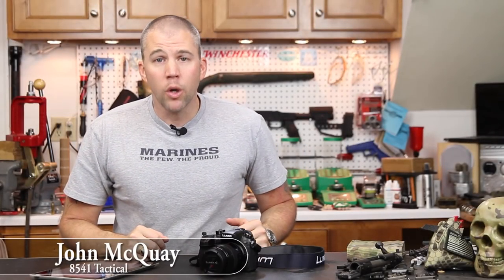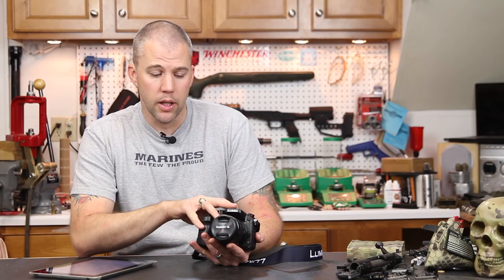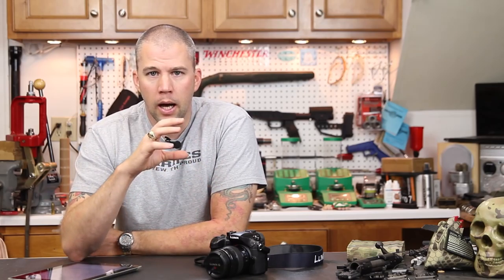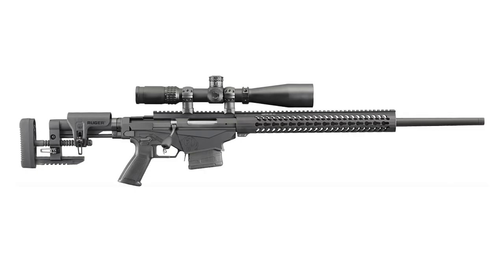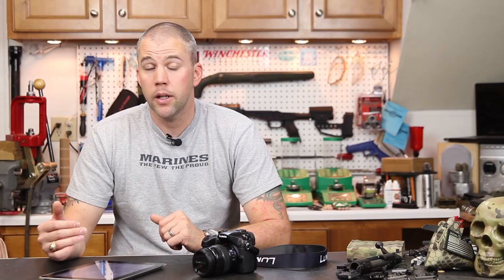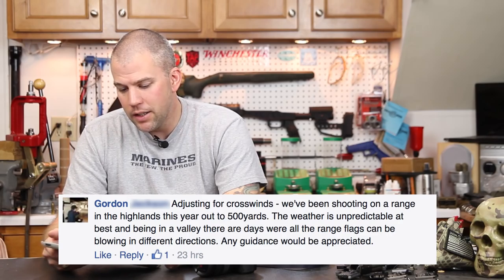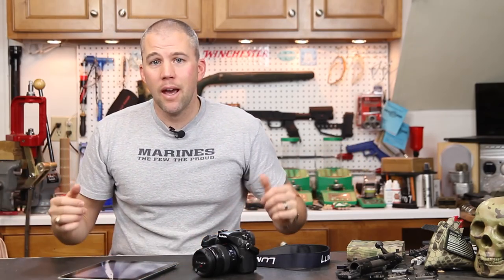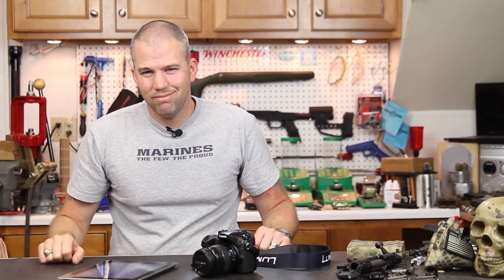Mail Call Mondays Season 4 #13 - Camera Gear, Ruger Precision Rifle, Eye Dominance, Mirage and More!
Index:
Camera for filming matches? 03:35
Ruger Precision Rifle 08:20
Cross Eye Dominance 10:01
Proof Barrel Update 12:03
6.5CM Maten Update 13:37
Opposing Winds 14:35
Avoiding Eye Fatigue and Nerves 17:20
Muzzle Velocity and acceptable Extreme Spread 19:45
Reliability of “Large Frame” ARs 21:49
Pistol Stages at PRS Matches and Dealing with Mirage 23:58